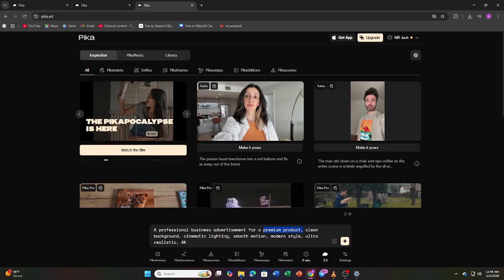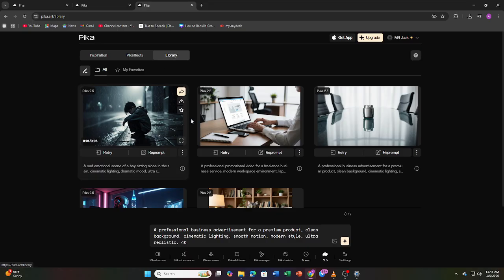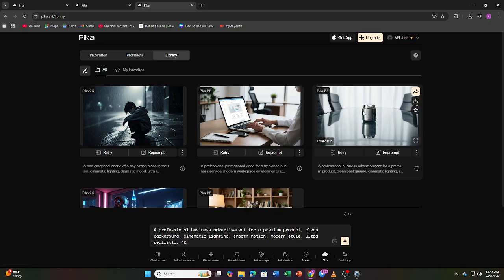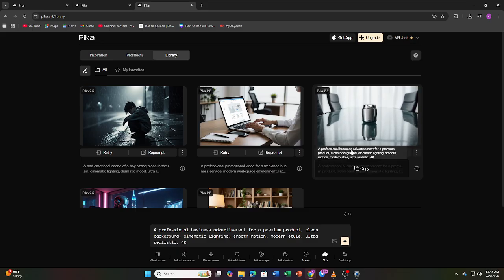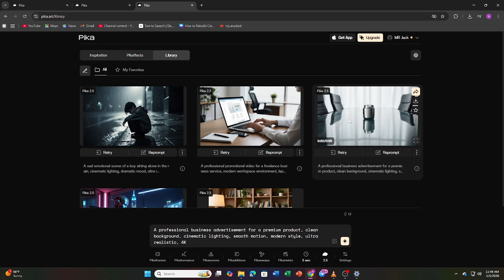How to Use Pika AI for Ads Creation Full Guide 2026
In this video, you’ll learn how to use Pika AI for ads creation in 2026 with a complete step-by-step guide.

Pika AI helps you create eye-catching video ads quickly using simple text prompts. In this guide, we show how to generate ad videos, choose the right style, and structure your content to grab attention and increase conversions.

You’ll also discover advanced techniques like writing high-converting prompts, adding visuals, controlling motion, and refining your ads for better performance. These tips will help you create professional-quality ads faster using AI.

Whether you're a marketer, business owner, or content creator, this guide will help you boost your marketing with AI-generated ads.

Watch till the end to master ads creation with Pika AI in 2026.